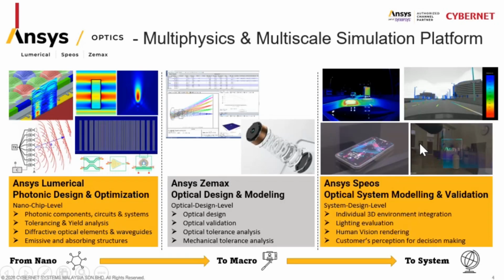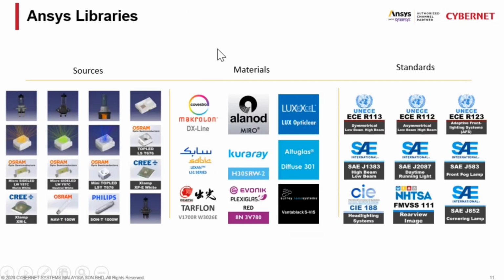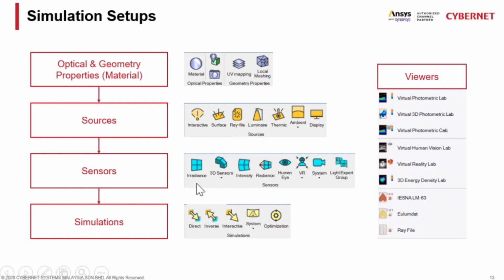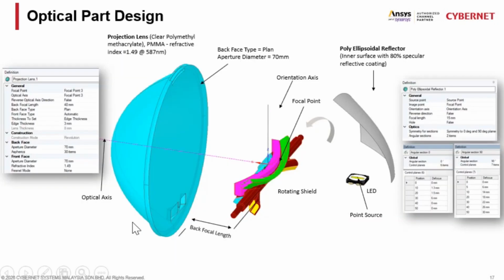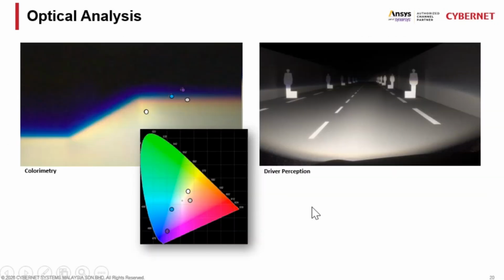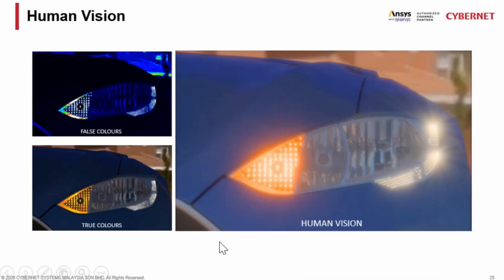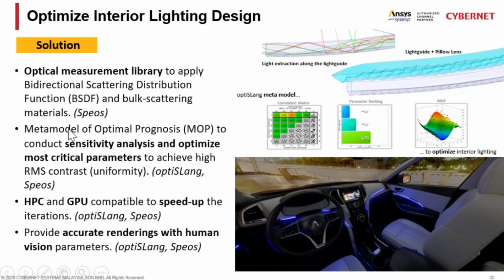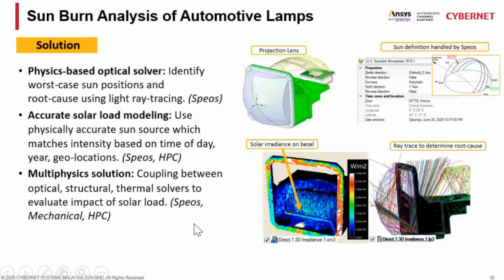Webinar - Simulating Automotive Lighting with Ansys Speos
Total automotive lighting simulation with Ansys Optics — from interior and exterior lighting to HUD optics, leveraging simulation-driven workflows for early design confidence and robust system validation.